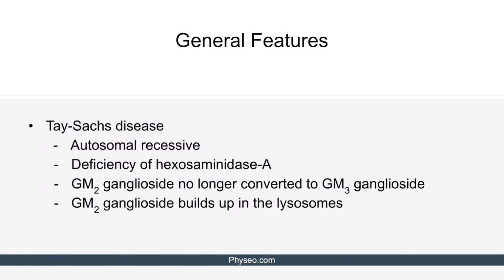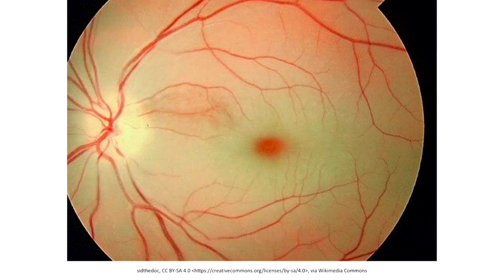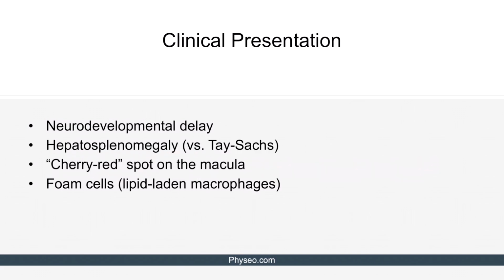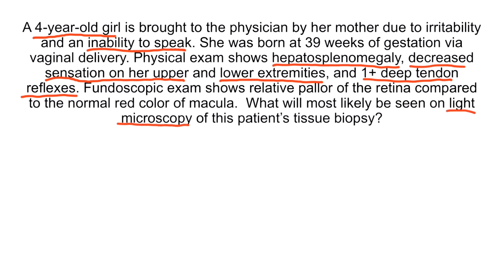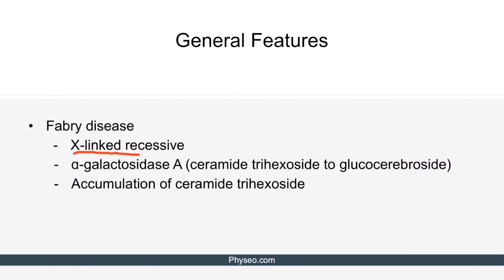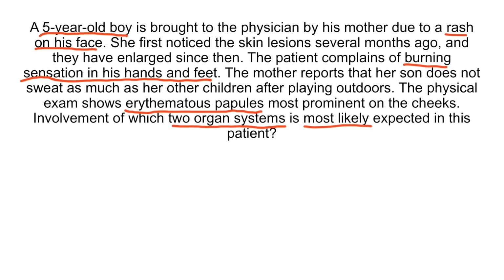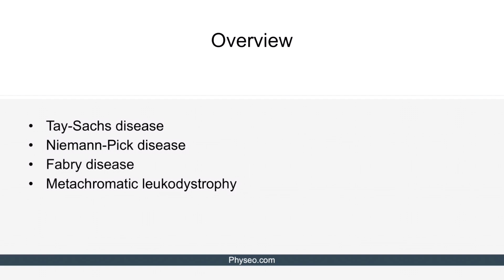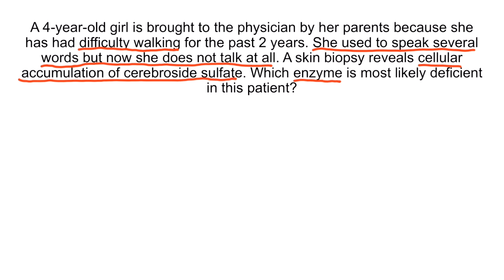Lysosomal Storage Diseases || (part I ) full video educational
General Features

Tay-Sachs disease

Autosomal recessive

Deficiency of hexosaminidase-A

GM, ganglioside no longer converted to GM, ganglioside

GM, ganglioside builds up in the lysosomes